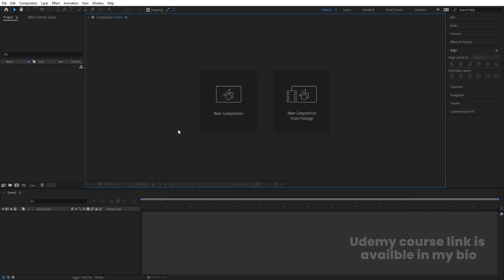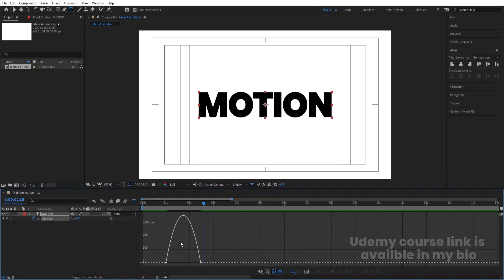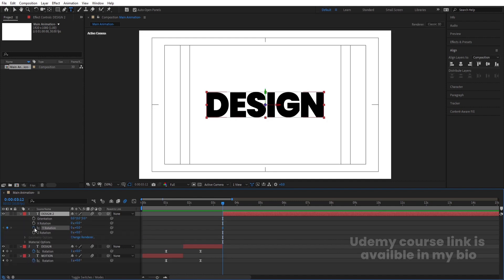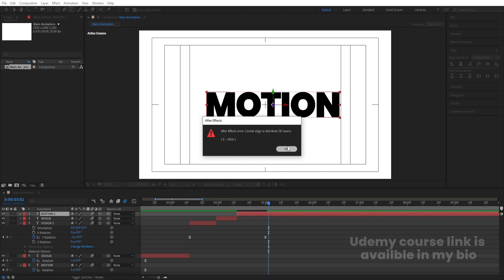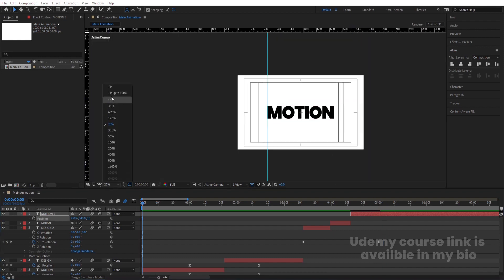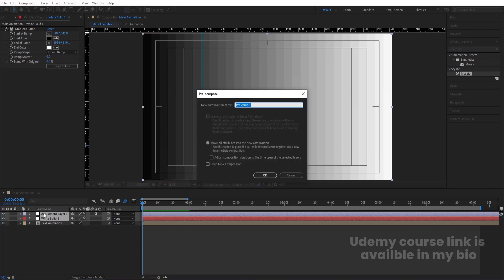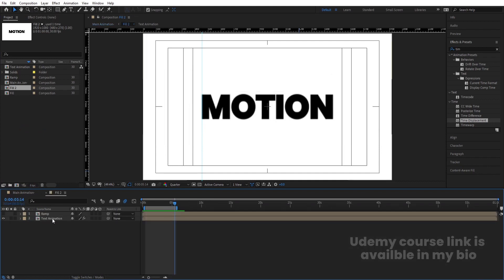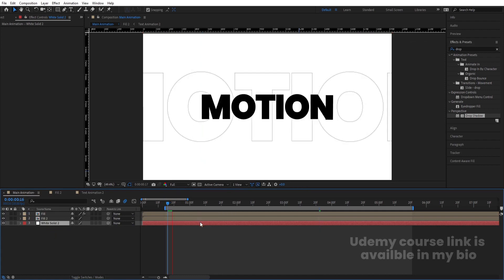Creative Text Animation In Adobe After Effects - After Effects Tutorial - No Plugins.